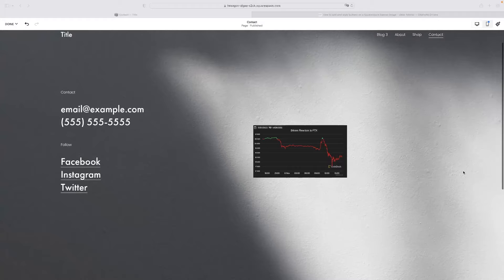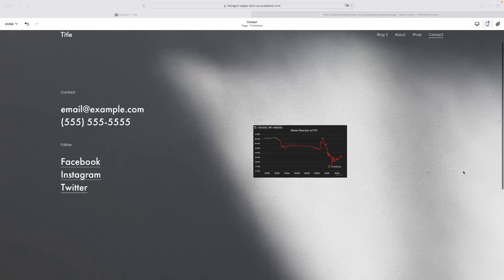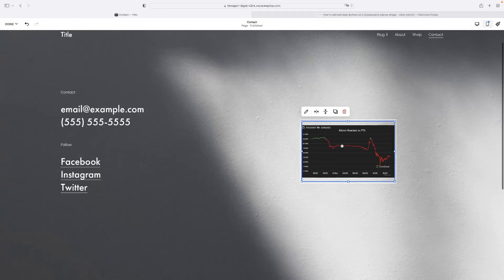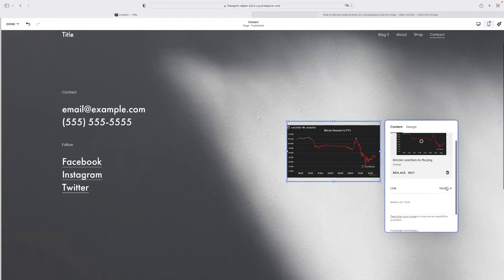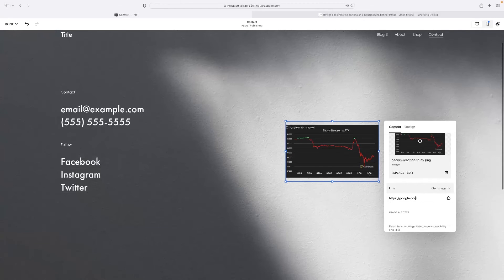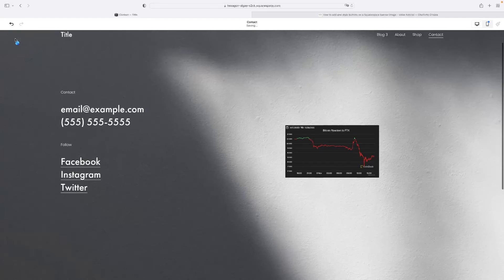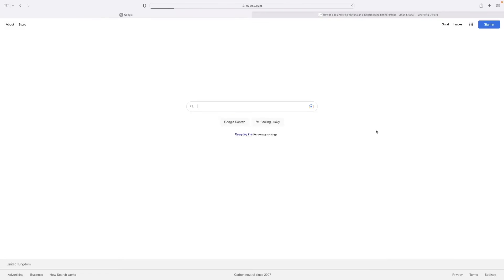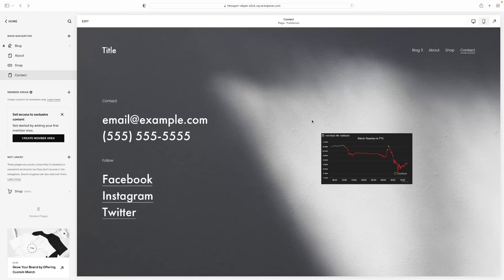How To Add Button On Image Squarespace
In this video, I'll show you how to add a button to image squarespace pages. This is a helpful tutorial if you want to add additional interactivity to your pages or want to create a more powerful website design.

Adding a button to image squarespace pages is a simple way to add additional interactivity to your pages or create a more powerful website design. In this video, I'll show you how to add a button to your pages quickly and easily!